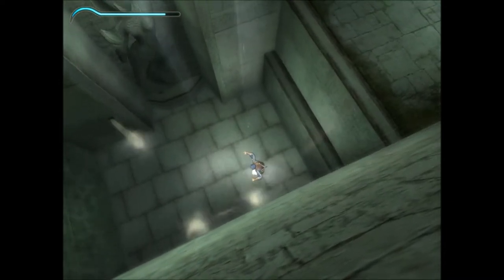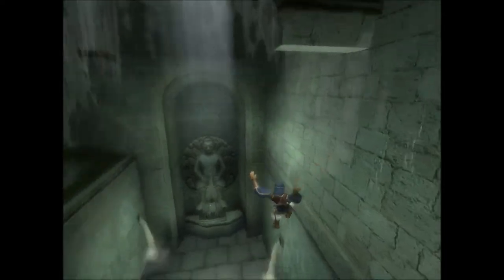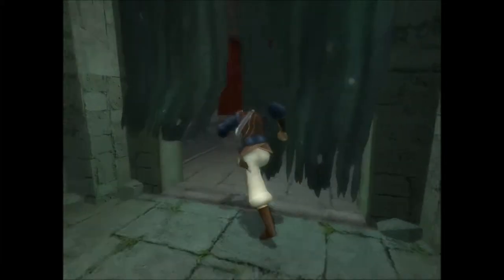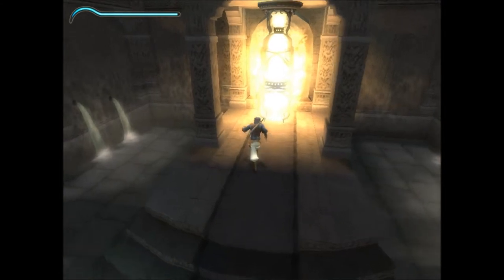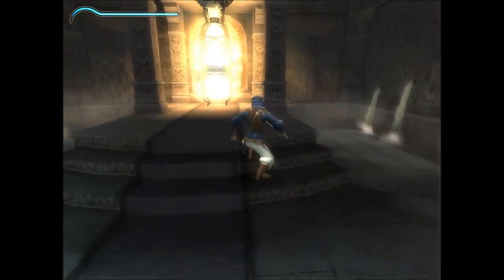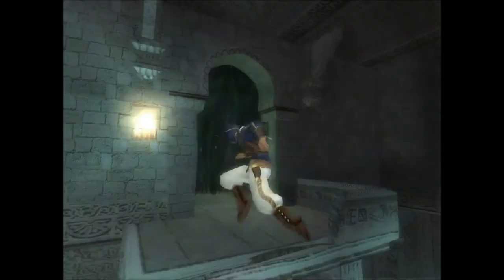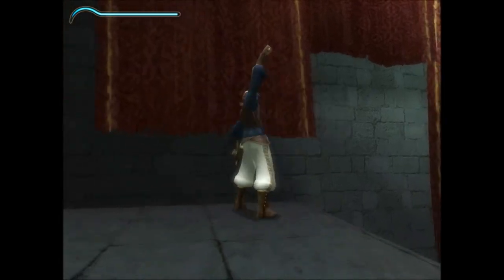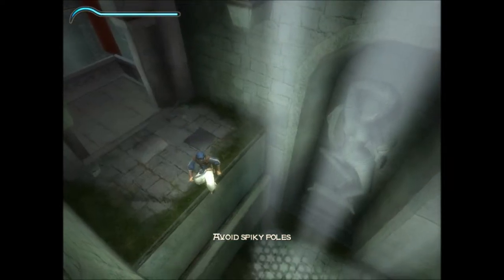Old School Series: Prince Of Persia Part 3. Butt Spikes!?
SlenderDan (Daniel) here starting a new series called *DRUM ROLL" (thats not the name, I needed the sound effect. The new series is called "Old school series". It's where I will find old (yeah old) games and play them for fun.
In this video I play Prince of Persia, (2003) I do some epic moves, jump from wall to wall (after I remember the controls) drink some water and almost get cut by butt spikes!!!
All content from this game belongs to the makers of Prince of Persia. The voice belongs to me!